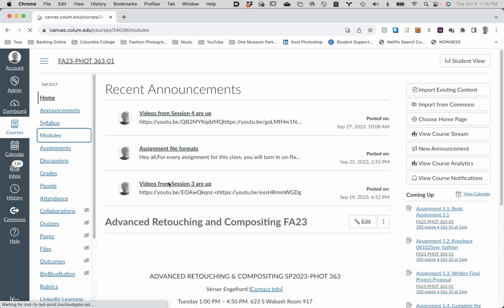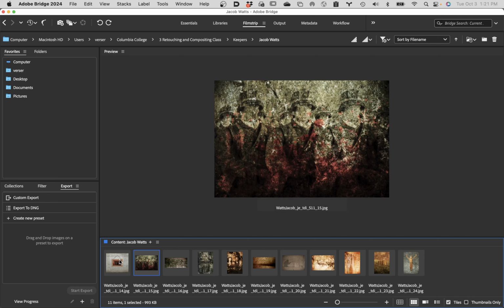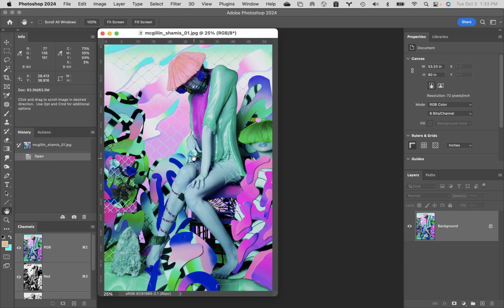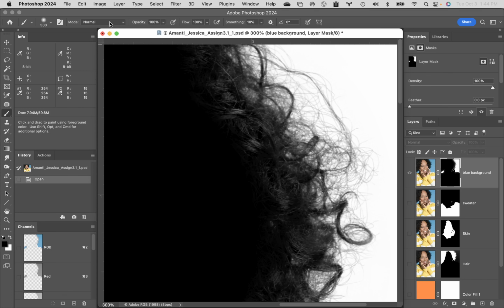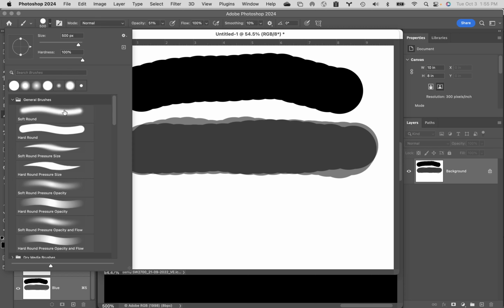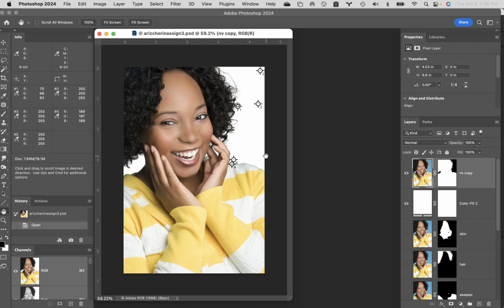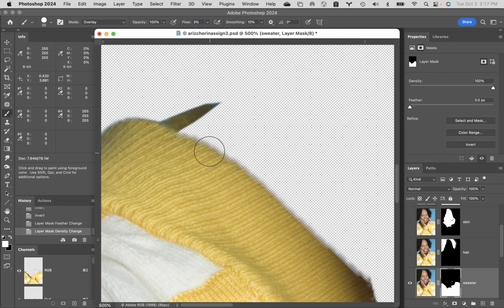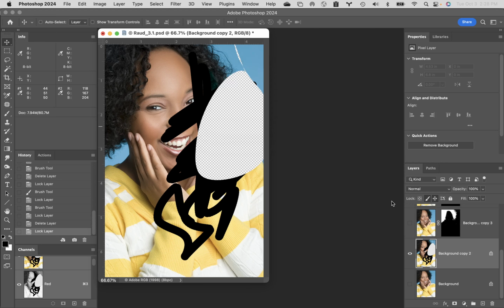Retouch FA23 Session 5 Part 1